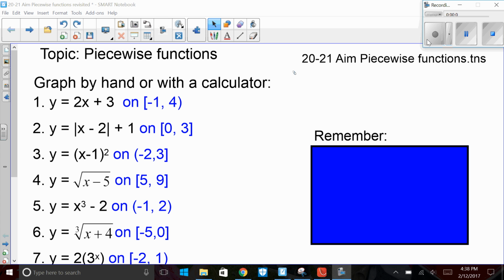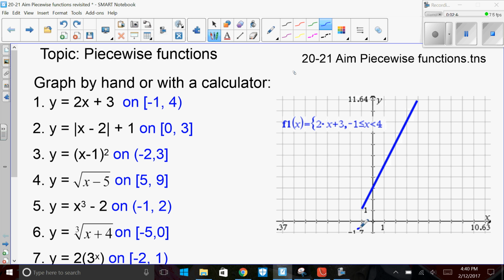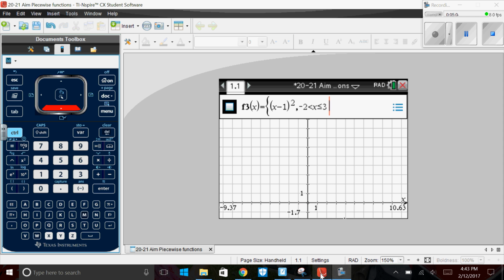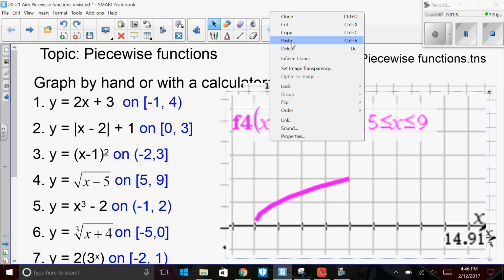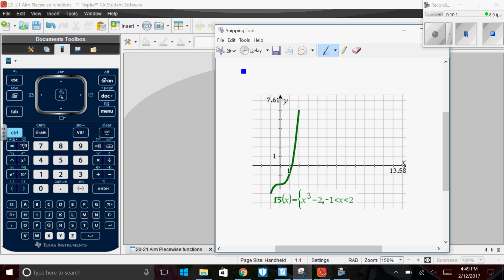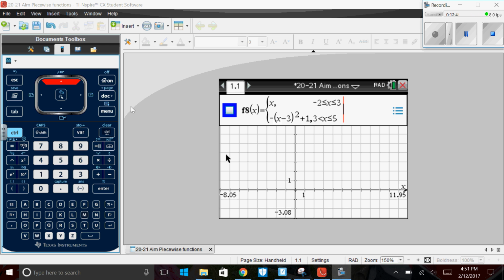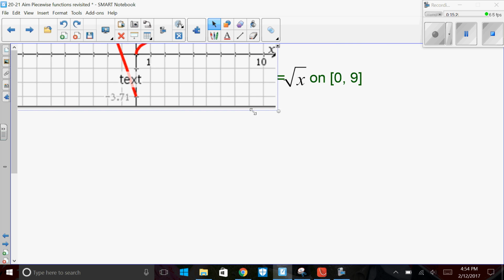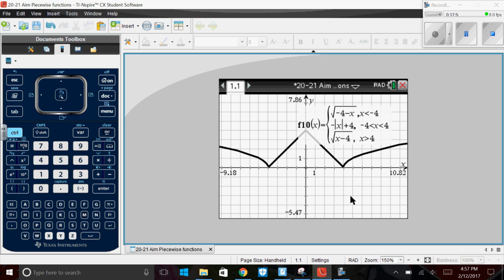20 21 Piecewise functions revisited